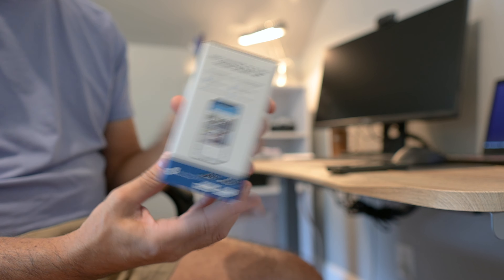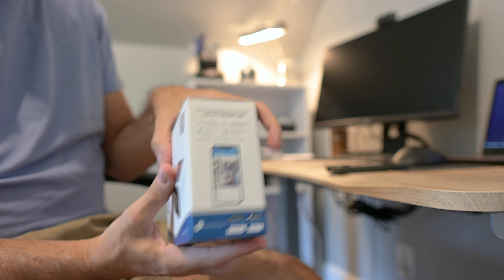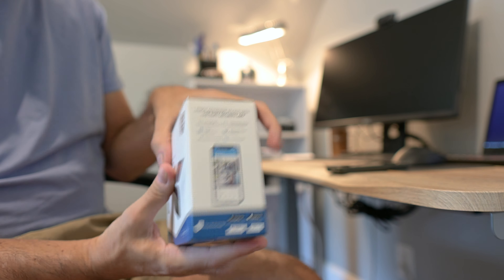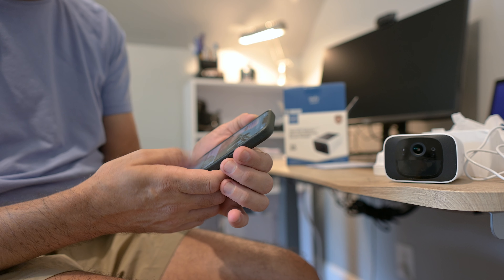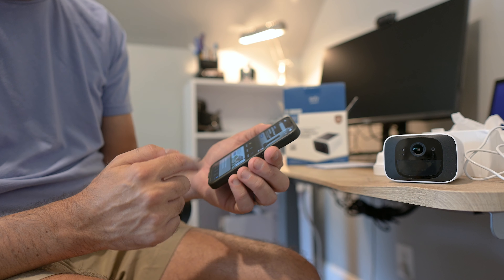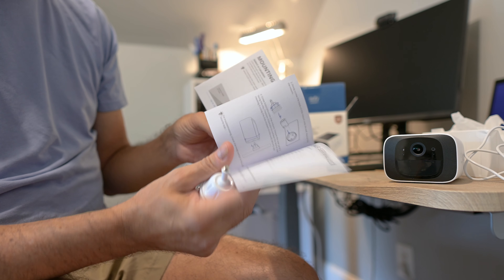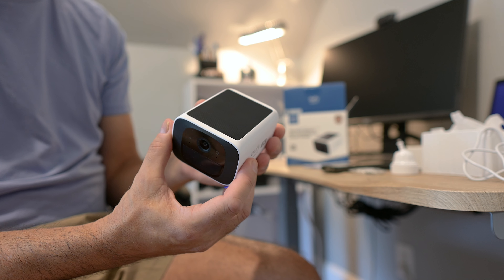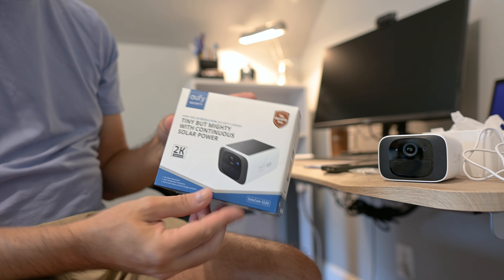Eufy Solo Cam S220 Solar Powered Security Camera - Easy Setup?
eufy Security SoloCam S220, Solar Security Camera, Wireless Outdoor Camera, Continuous Power, 2K Resolution, Wireless, 2.4 GHz Wi-Fi, No Monthly Fee, HomeBase 3 Compatible